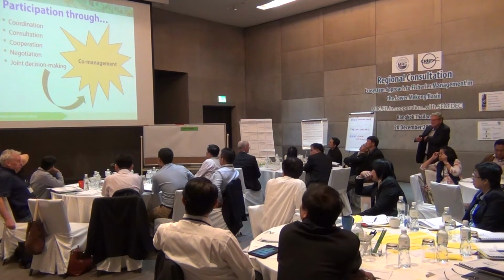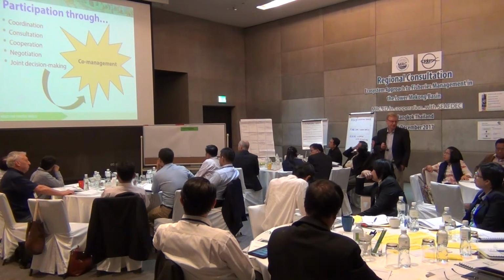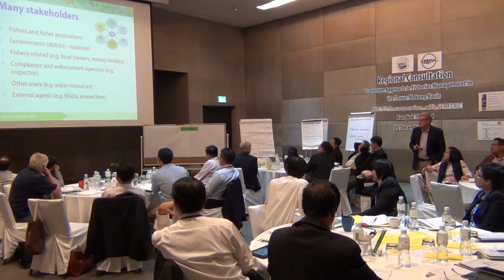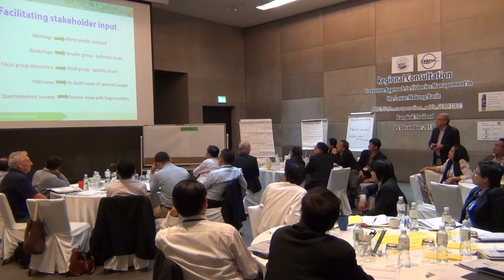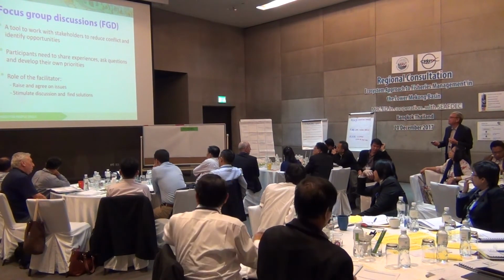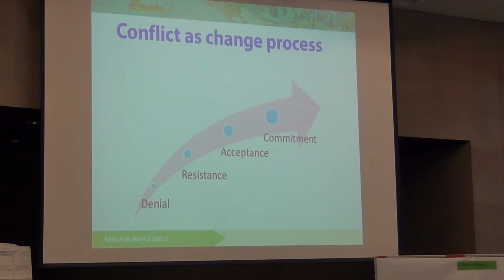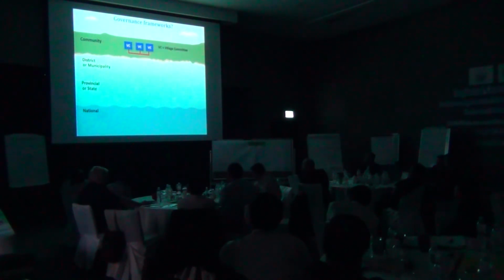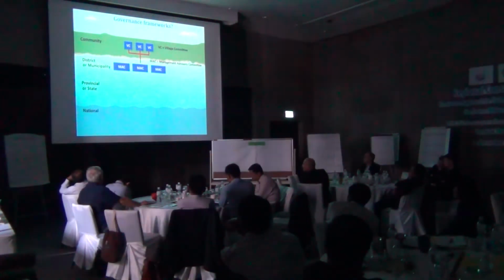EAFM for Leaders, Executives and Decision Makers (LEAD) : One day Consultation (EP06/07)